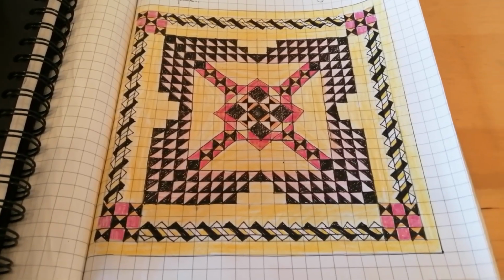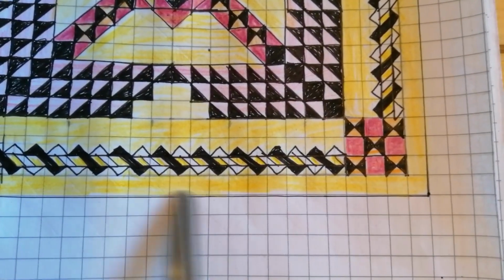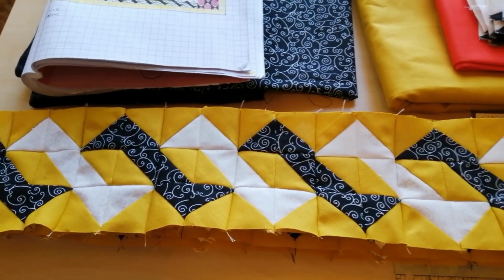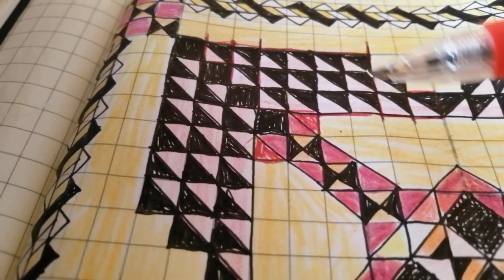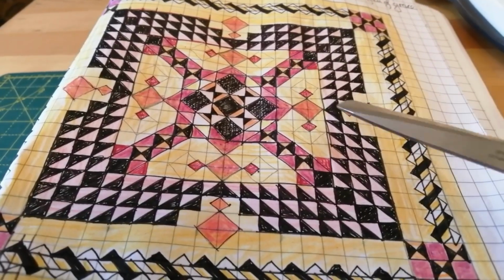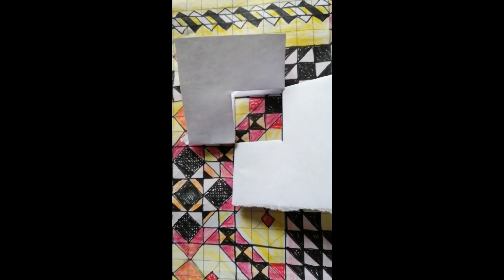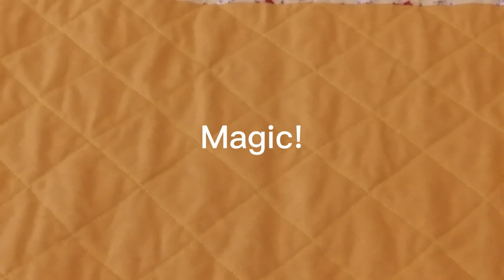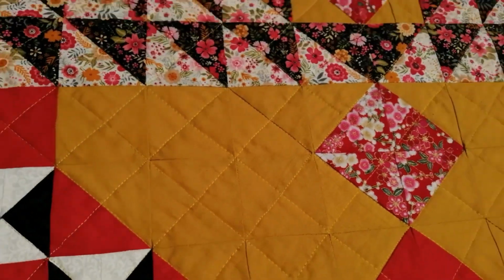Patchwork Quilts with Diane - The Tree of Paradise Quilt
Hello, my name is Diane and I design and make patchwork quilts. This is the fourth in a series of seven that I have made named after the days of the week. This is 'The Tuesday Quilt' - Tuesday's child is full of Grace... it was inspired by a Margaret Atwood novel - Alias Grace. In the story the main character - Grace Marks, describes a quilt that she would make for herself. It is a Tree of Paradise Quilt, with a snake border and three small remnants of saved fabric; a yellow, white and pink triangle. I have included these elements in my quilt and added a few more! If you would like to add a comment I would love to hear from you...and what your 'Day' is. Thank you for reading this and I hope you enjoy the video.